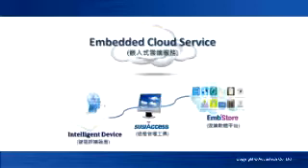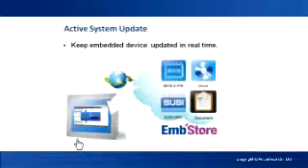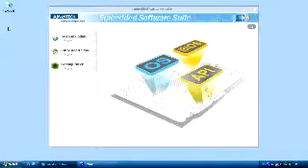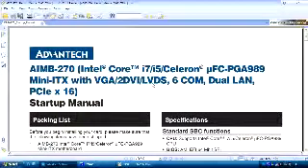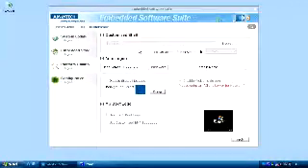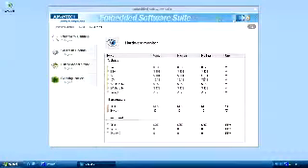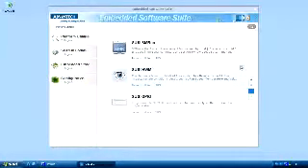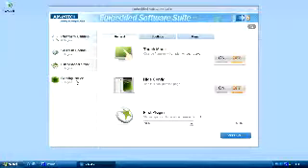Florian Emb Store A9noTubemini